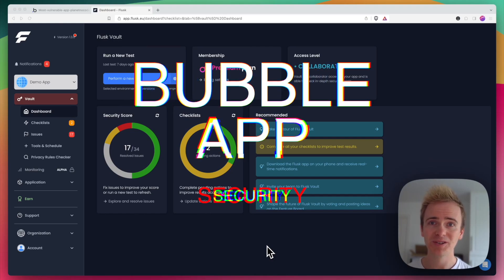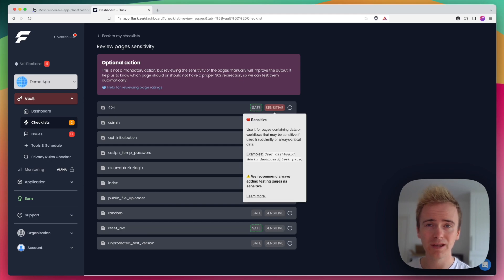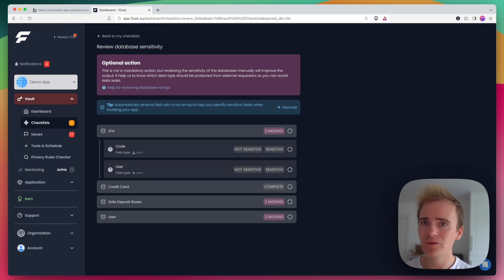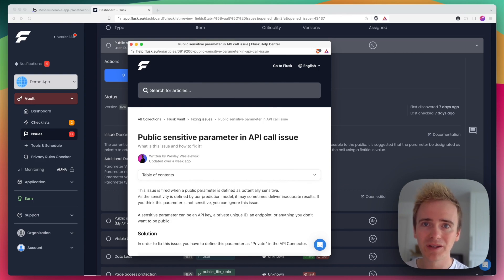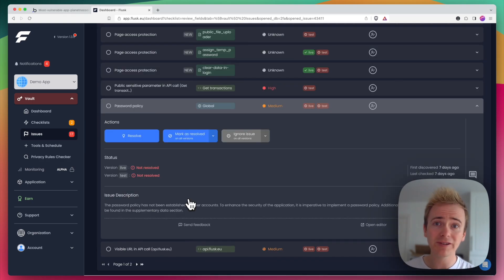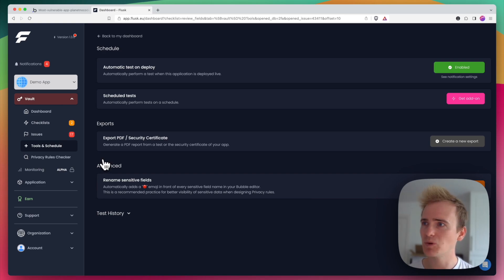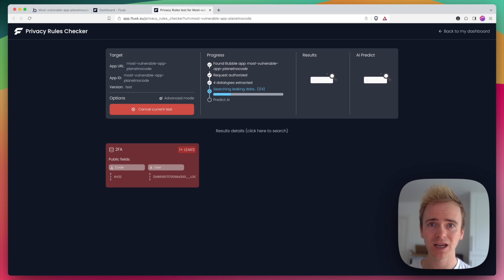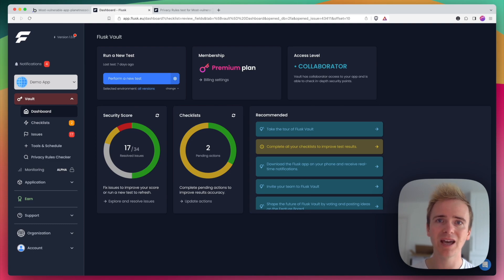The First Bubble App Security Tool - Flusk Vault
In this Bubble.io tutorial, we will be discussing the importance of Bubble app security and the steps you can take to protect your user's data and content. One essential tool that will help you ensure that your app is secure is Flusk Vault dashboard. Flusk Vault dashboard has a checklist that you can use to ensure that your app is secure. This checklist covers everything from page sensitivity ratings to your data types in your Bubble database. Flusk Vault dashboard also has a privacy rule checker that will scan through your app and highlight any potential issues within your privacy rules.

If you're building a Bubble app, becoming a Flusk user will benefit you. You can sign up for Flusk in just five minutes, and it will scan your Bubble app and identify any potential issues. Flusk has a knowledge base that provides step-by-step instructions to help you ensure that your app is secure. With Flusk, you can also schedule future scans and download an iOS app to receive notifications as soon as Flusk identifies any issues with your app. Flusk takes care of the headaches, worries, and concerns of securing your app for you.

In conclusion, securing your Bubble app is essential to protect your user's data and content. Flusk Vault dashboard is a useful tool that helps you ensure that your app is secure. It has a checklist that covers everything from page sensitivity ratings to your data types in your Bubble database. Flusk also has a privacy rule checker that will scan through your app and highlight any potential issues within your privacy rules. Becoming a Flusk user will benefit you in ensuring that your app is secure.

00:05 Bubble App Security Importance
00:13 Flusk Vault Dashboard Overview
00:18 Flusk Vault Checklist
02:01 Flusk Vault Issues
04:15 Flusk Vault Privacy Rule Checker